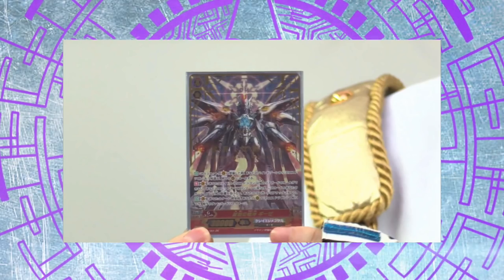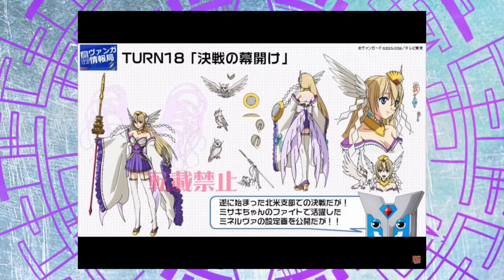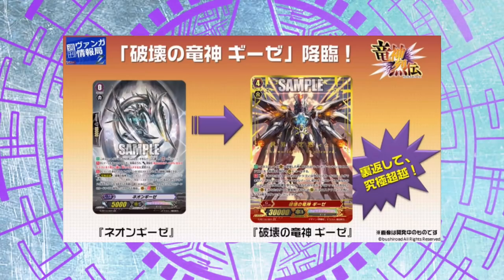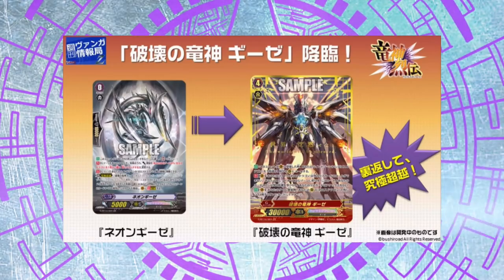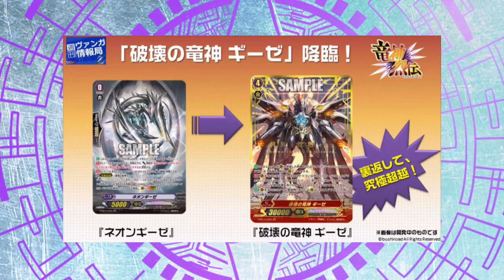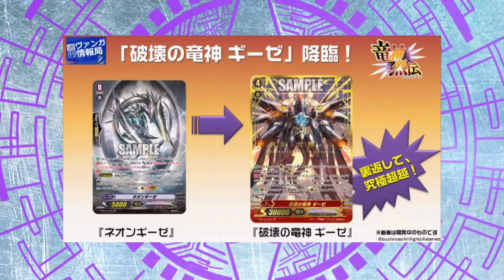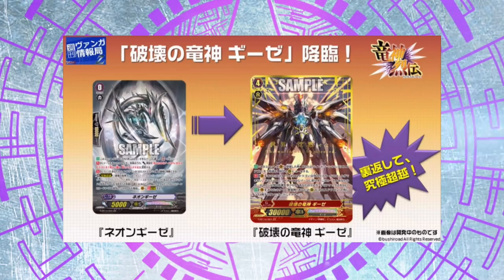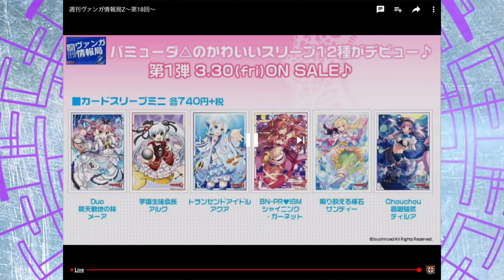GYZE AUTOWIN REVEALED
Today, I go over the crazy new Gyze reveal, which confirms my prediction AND more!